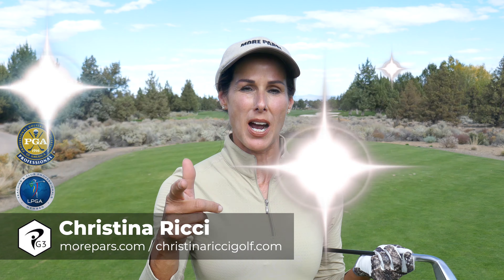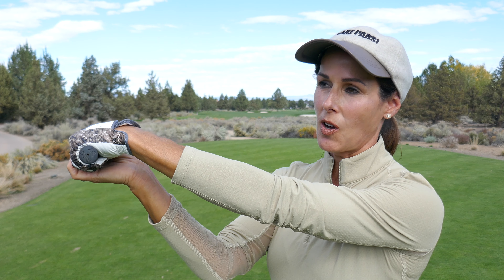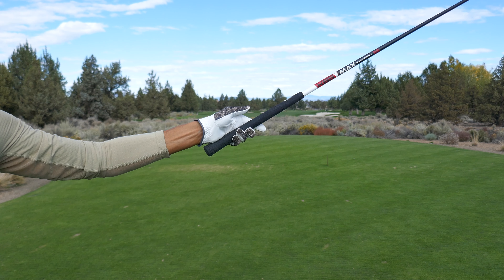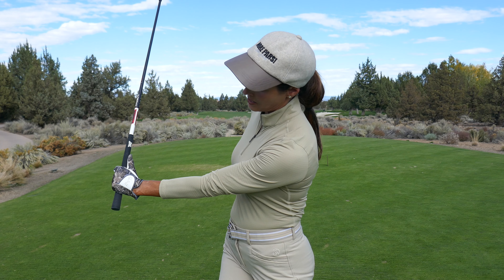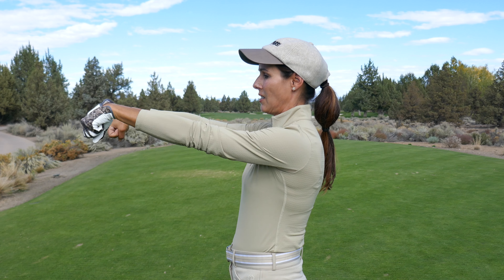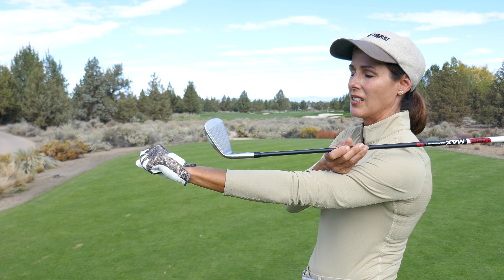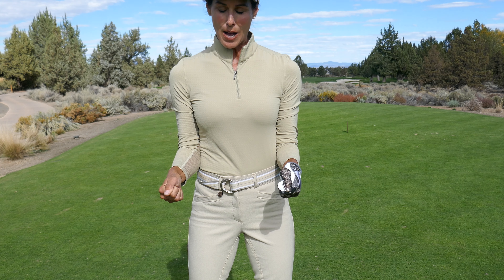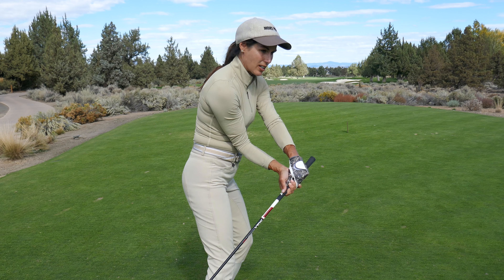MORE PARS GOLF TIP: ASSESS YOUR WRISTS (how they work and do they work)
If you want more pars, but struggle from less than solid shots off the tee and fairway, let's take a close look at the role of the wrists and how they really work in the golf swing. Understanding conceptually is a big deal.Plus, join me in TPI Assessments (mytpi.com to learn more about TPI) of the wrists and forearm to ensure that you have the proper range of motion to use the wrists throughout the swing. So let's get to it.